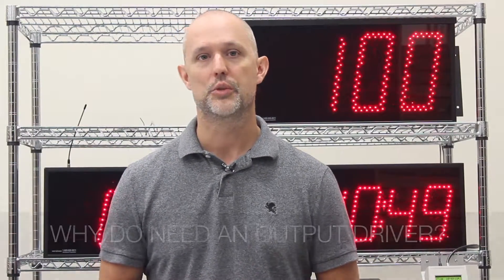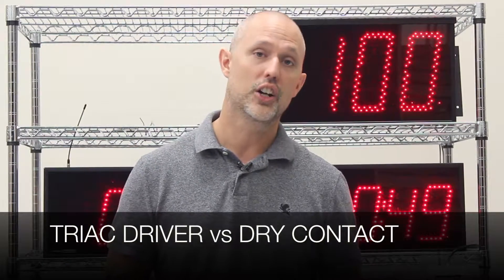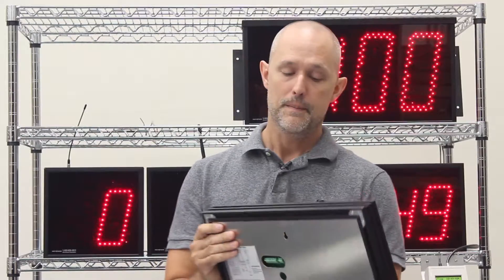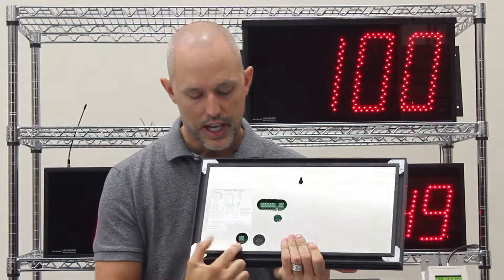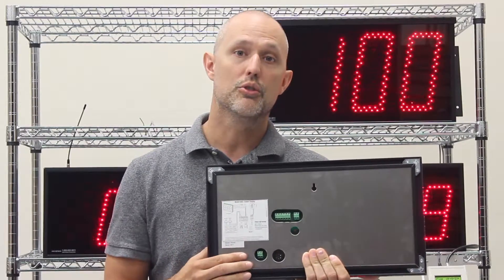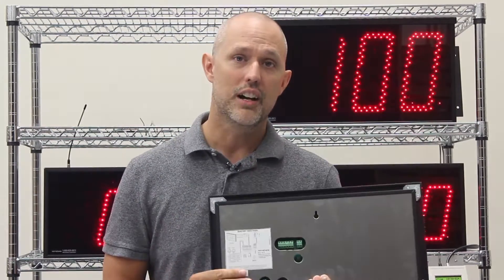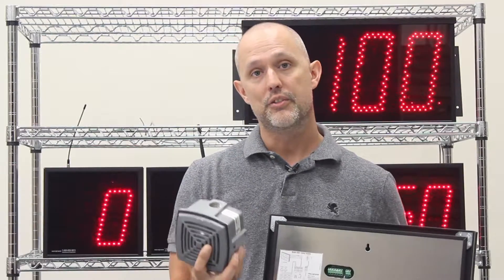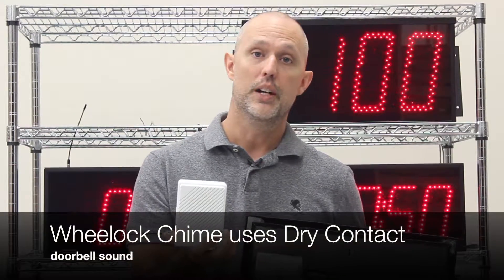Triac Driver vs Dry Contact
Difference between Triac Driver vs Dry Contact closure